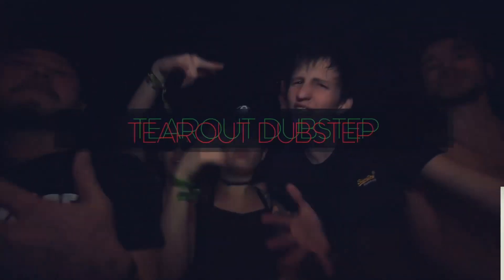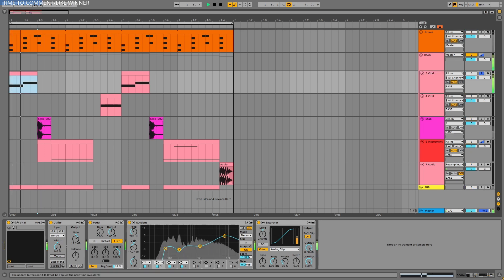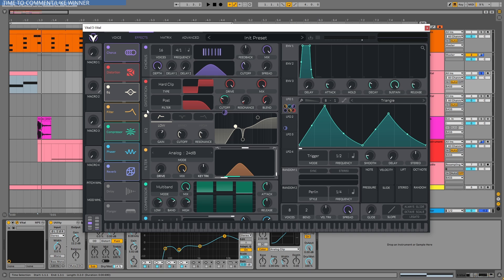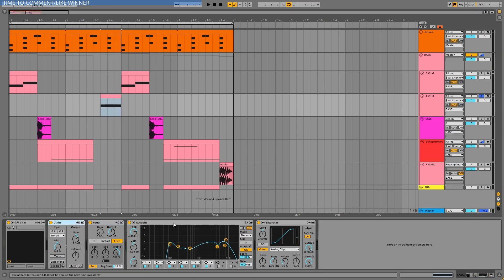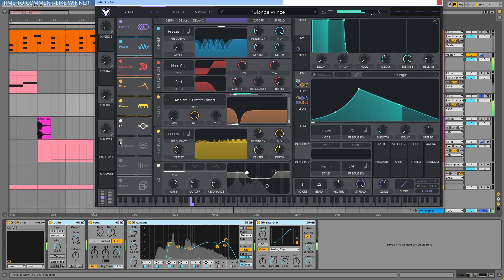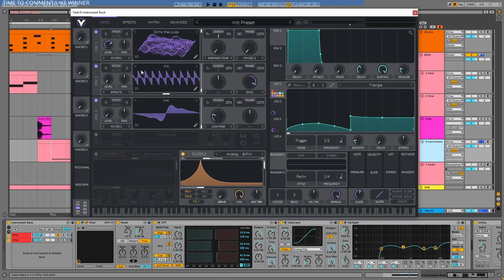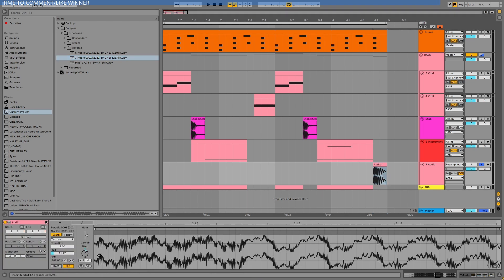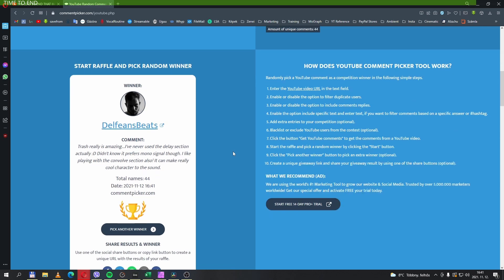HOW TO MAKE JUMP UP DNB IN VITAL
In this video I show you how to make cool jump up dnb things in Ableton Live 11 and Vital synth. Vital is a free vst synth instrument that is capable to create very modern and powerful dnb basses, synths, leads, pads, atmospheres even drums and very suitable for jump up drum and bass sounds and/or music. Enjoy!